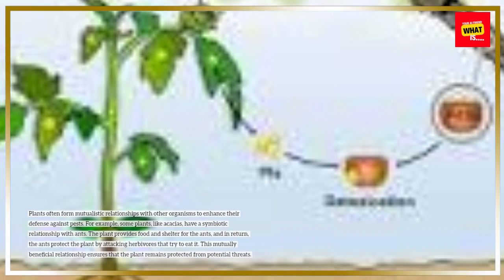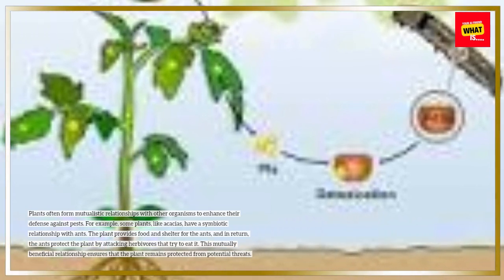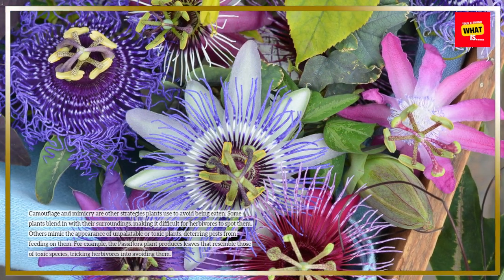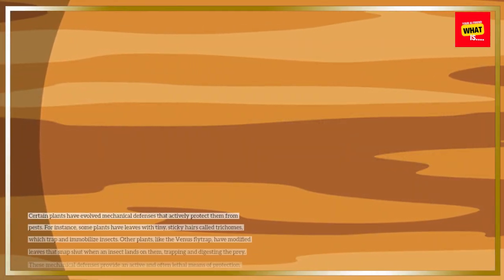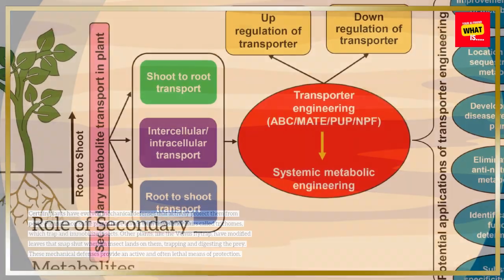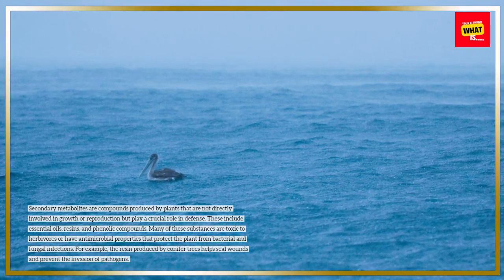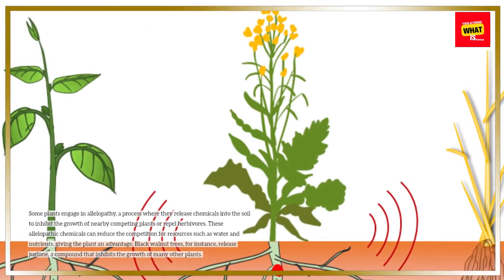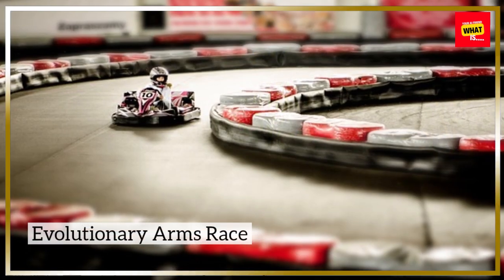How Do Plants Defend Themselves from Pests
Learn about the various defense mechanisms plants use to protect themselves from pests. Discover how these adaptations help them survive and thrive.